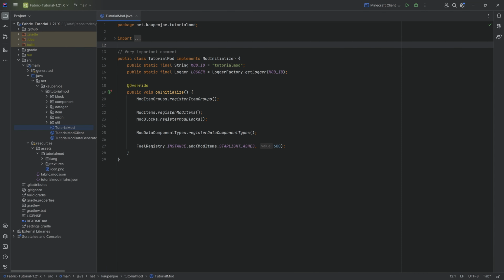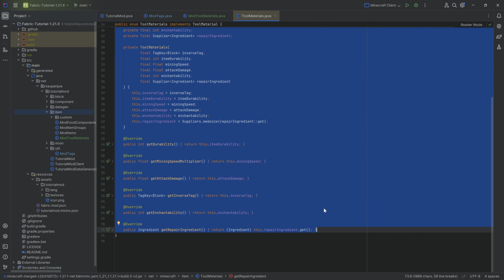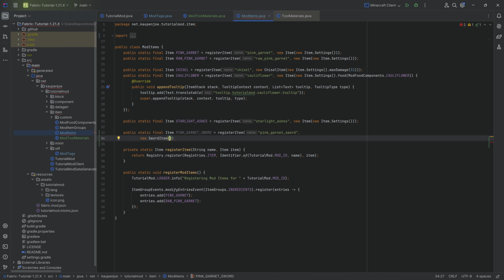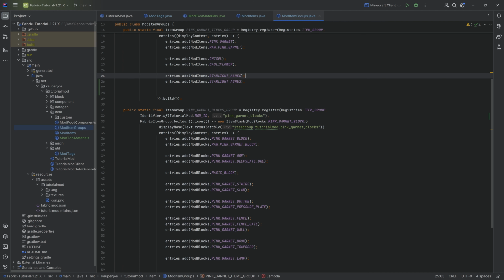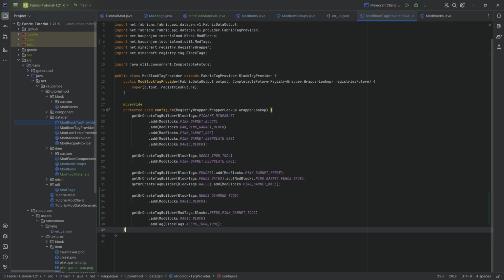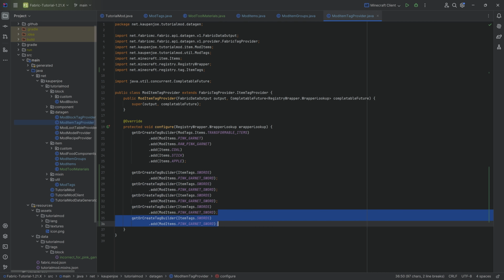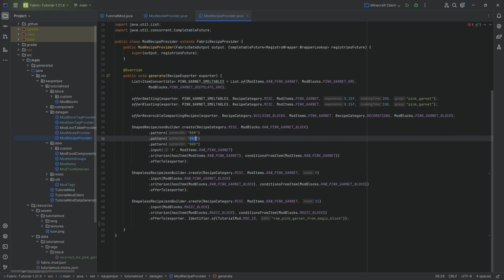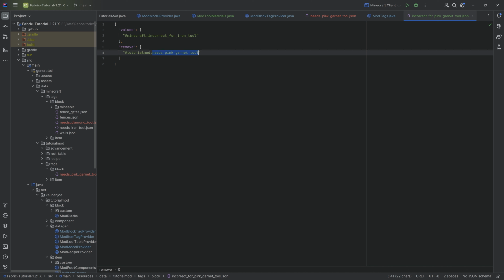Fabric Modding Tutorial - Minecraft 1.21: Custom Tools | #15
In this Minecraft Modding Tutorial, we are adding Custom Tools to Minecraft with Fabric from Minecraft 1.21.1

== COMPATIBILITY ==
✅ Compatible with 1.21 & 1.21.1 (Fabric 0.103.0+1.21.1)

== TIMESTAMPS ==
0:00 Intro
0:12 Creating the Custom Tool Tags
1:32 Creating the Mod Tool Materials Class
4:32 Registering out Custom Tools
7:09 Assets and Textures
7:52 Adding Data Gen for Custom Tools
14:38 Seeing the Custom Tools in Minecraft
16:55 Outro